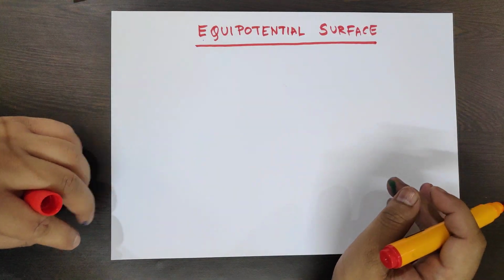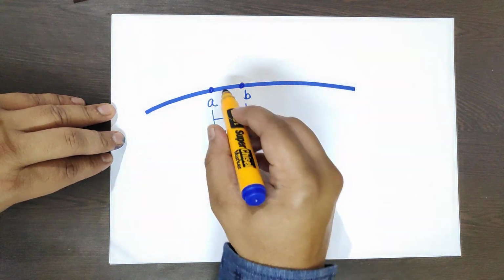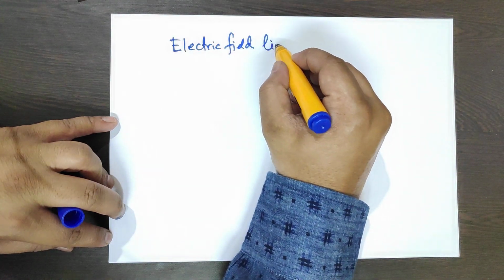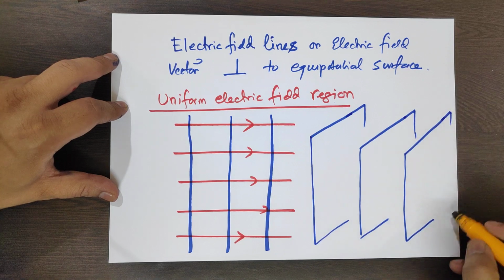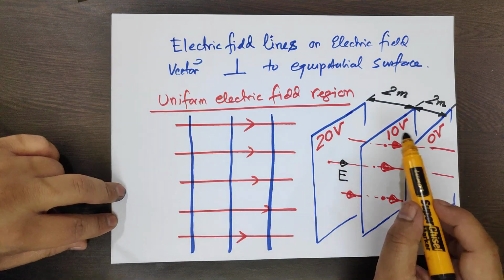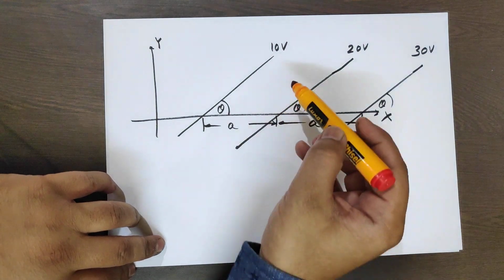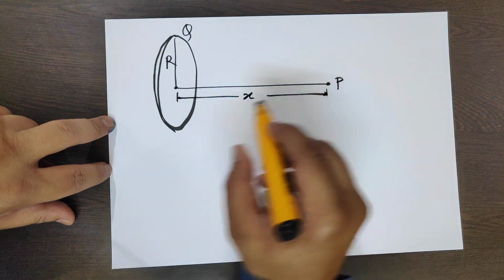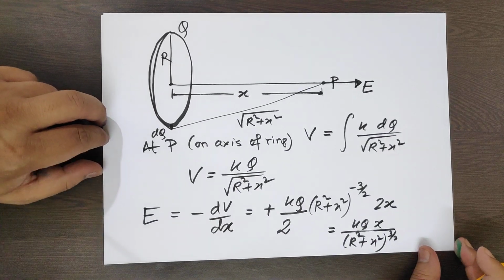Electrostatics-7 || Equipotential Surfaces